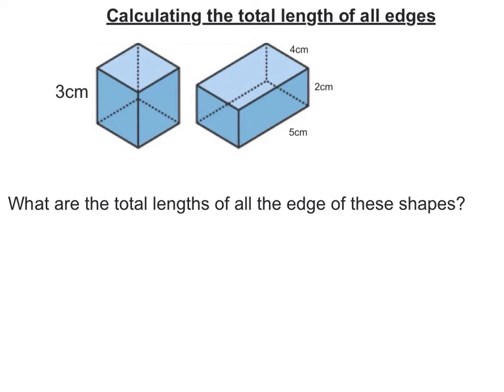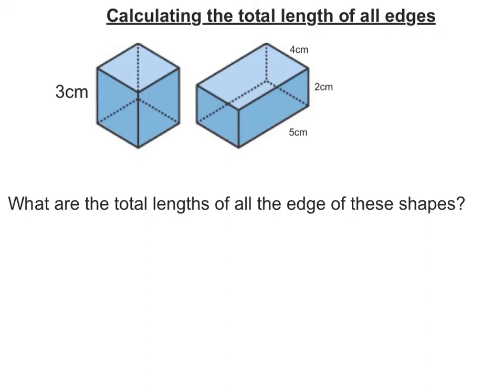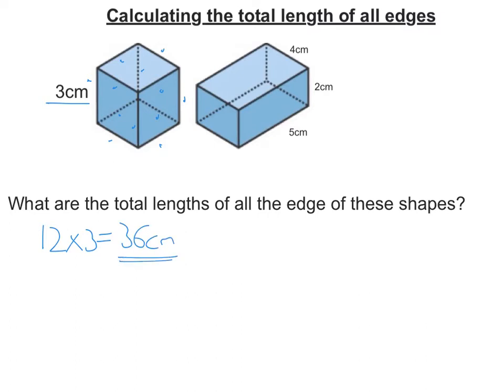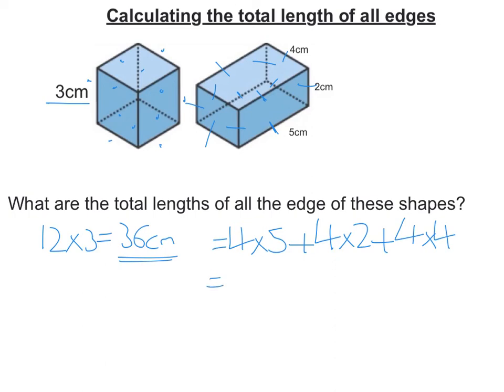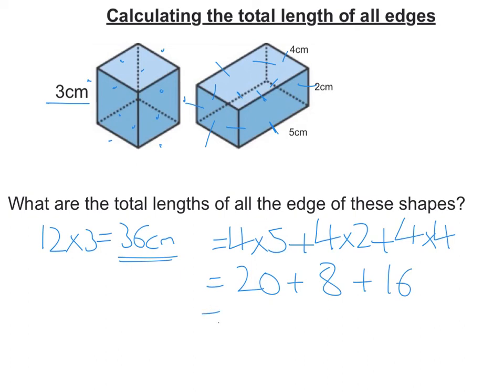3D shapes: lengths of edges